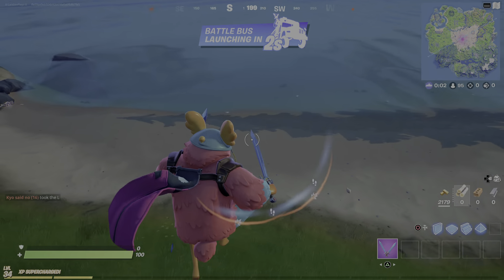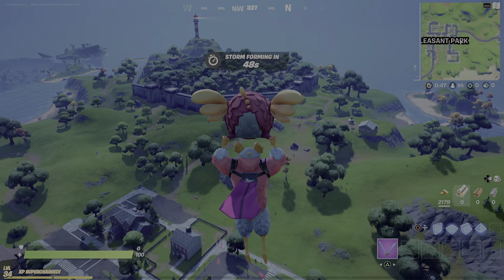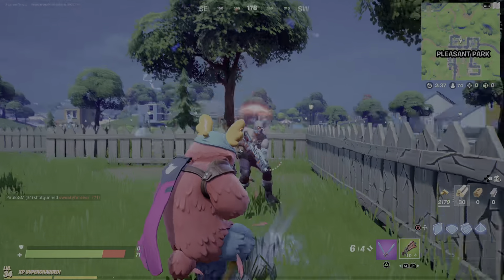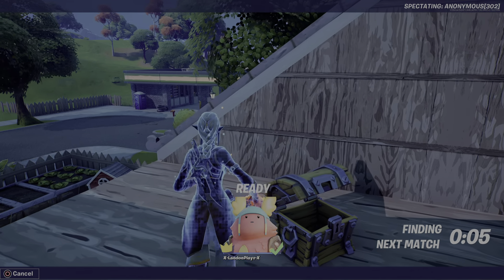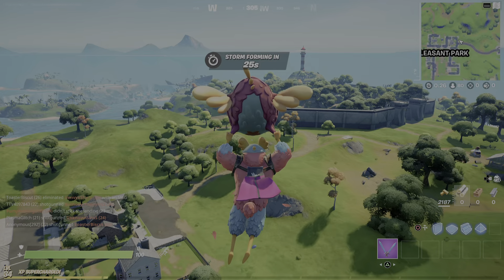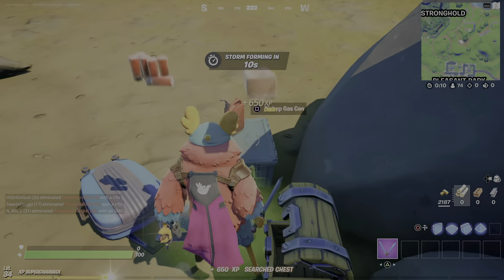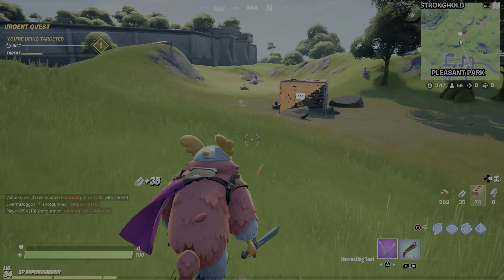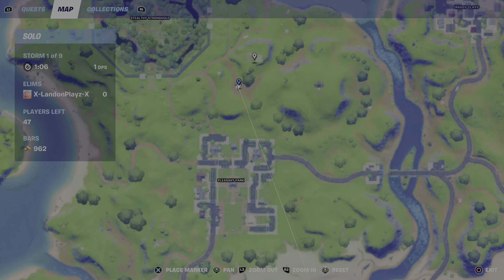Fortnite:Where to find The Dub shotgun.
The Dub shotgun is like a flint-knock pistol.